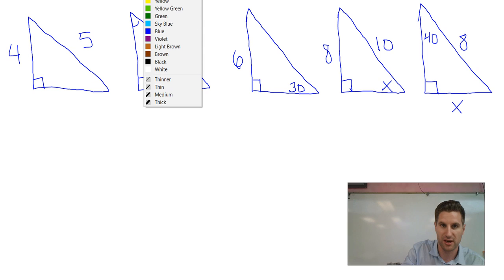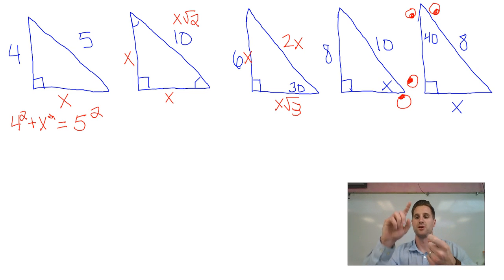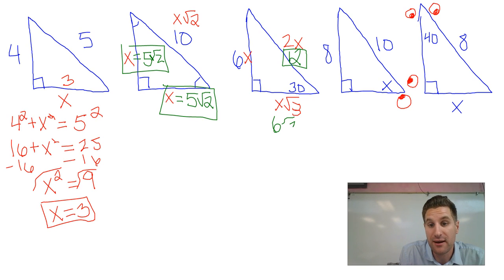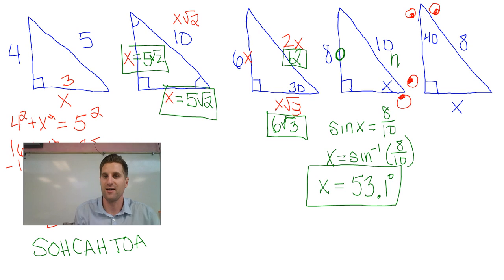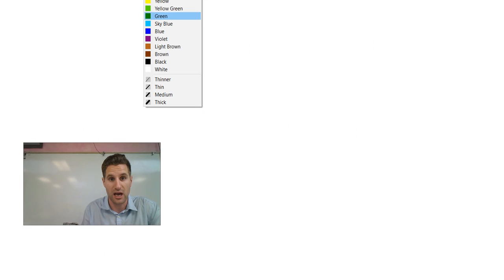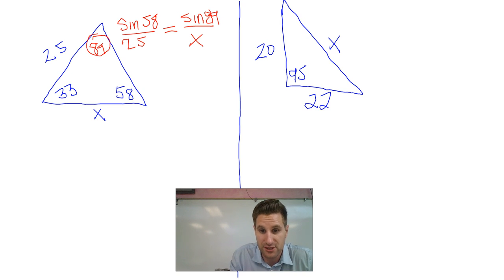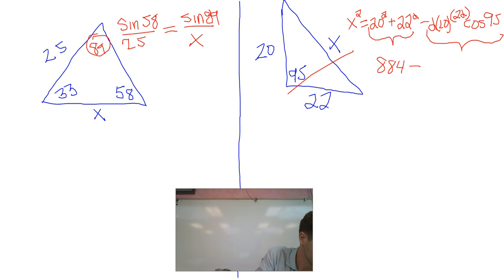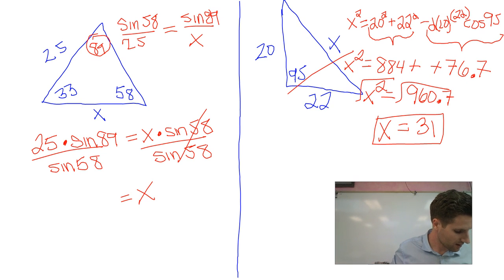Ch 8 Review Video 1